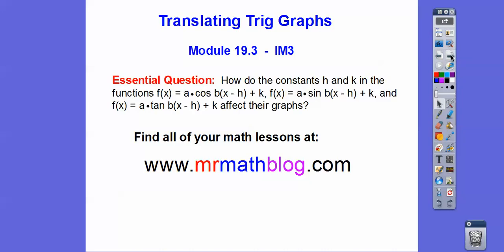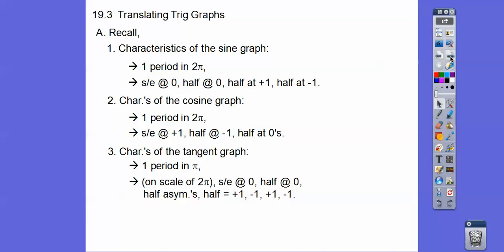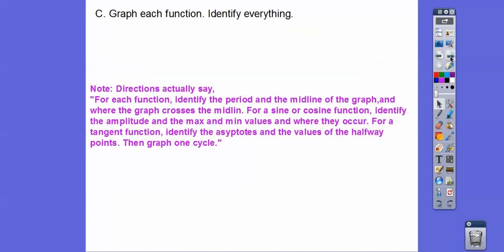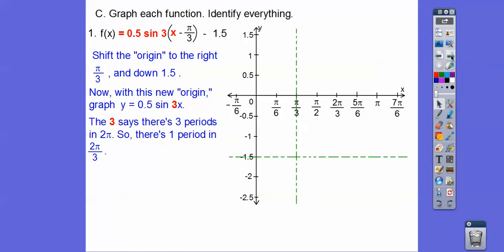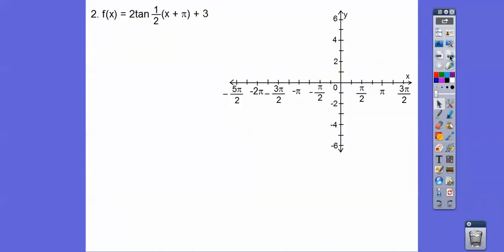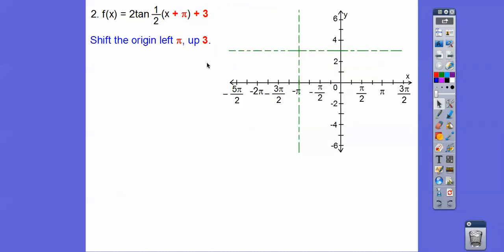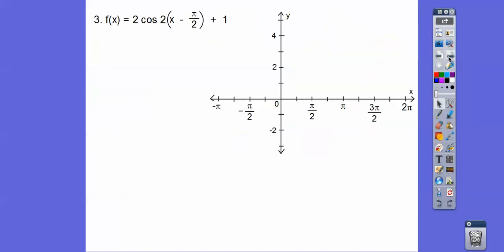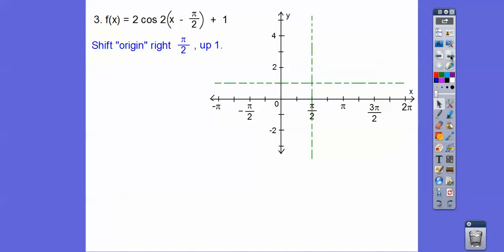Translating Trig Graphs - Module 19.3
This lesson shows "Phase Shifts" by (h, k). Everything else is the same.